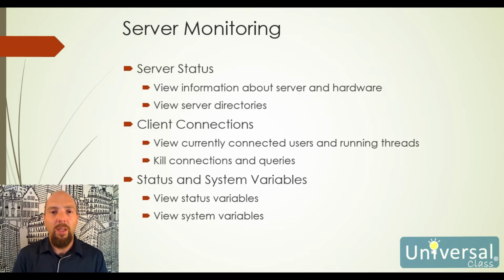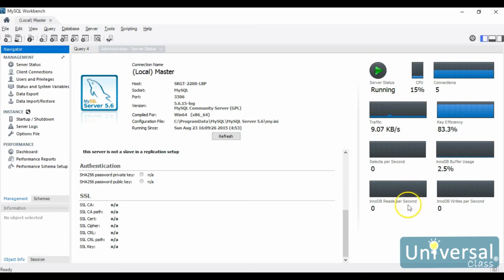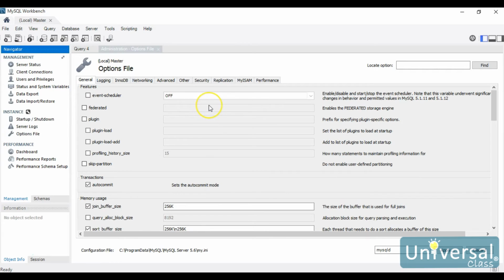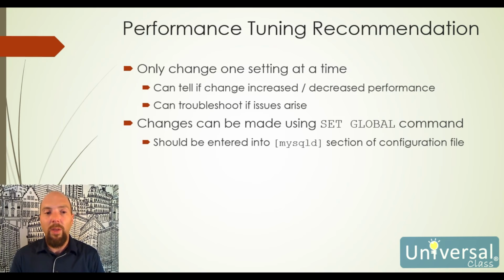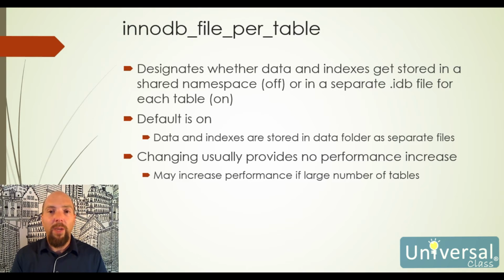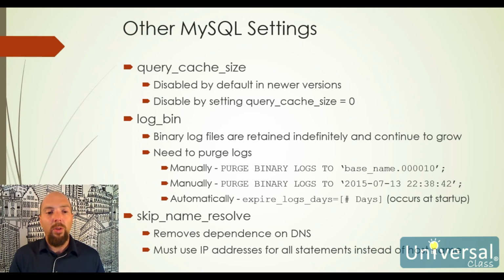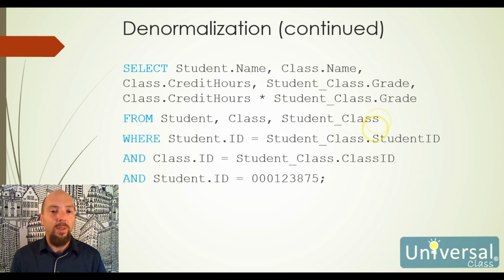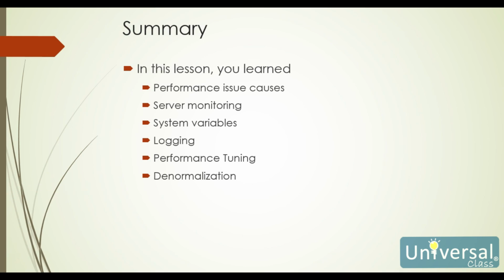Lesson 10: MySQL Options File and Configuring and Tuning - UniversalClass MySQL Course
This lesson discusses performance tuning and configurations for your MySQL server and its databases.